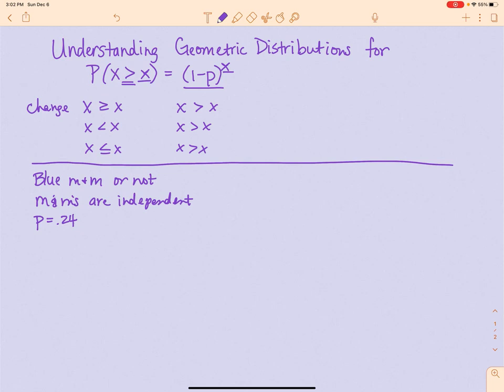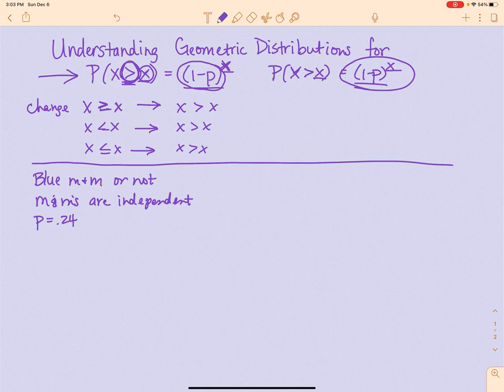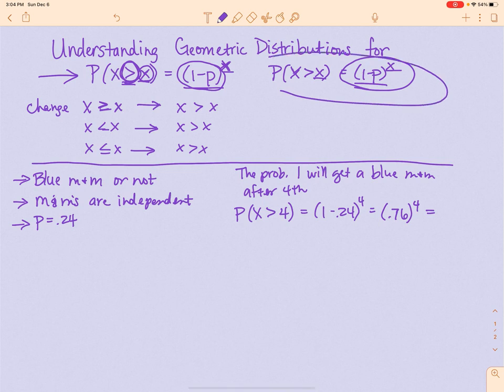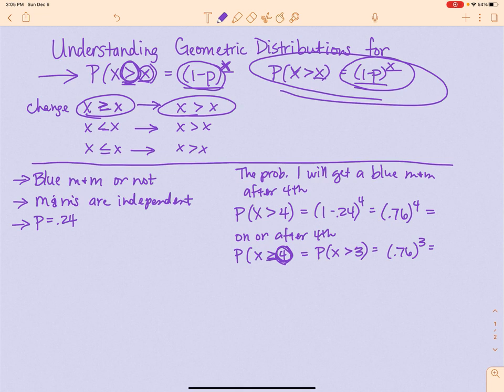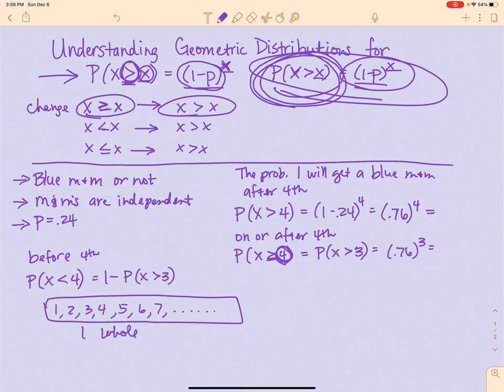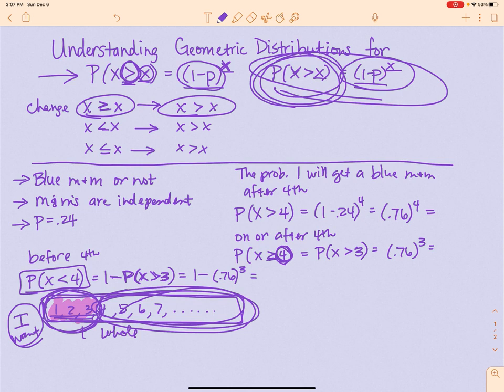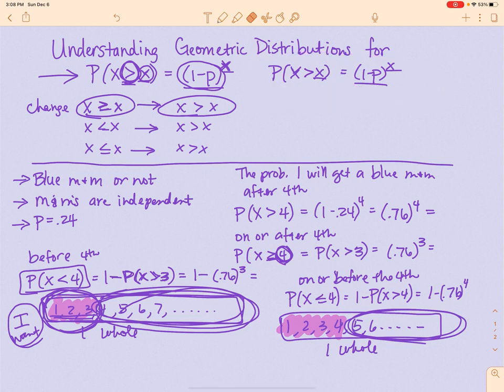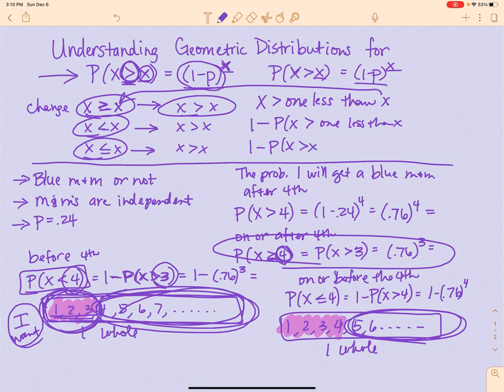Unit 5 Geometric Inequalities 1